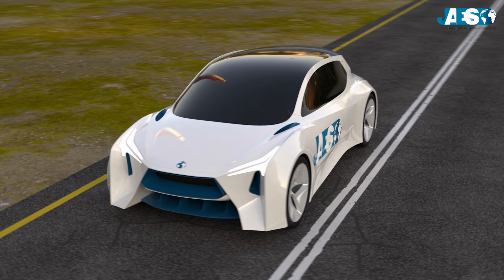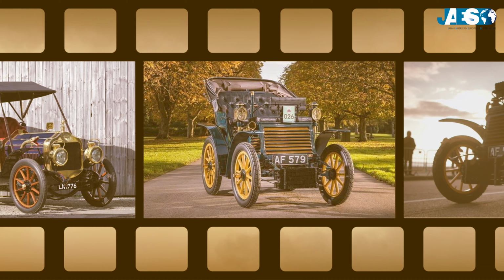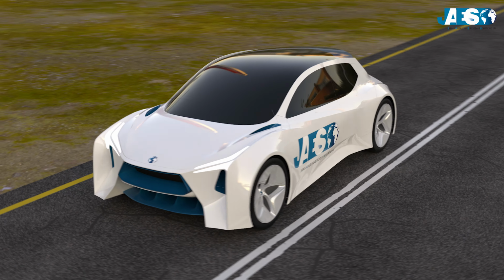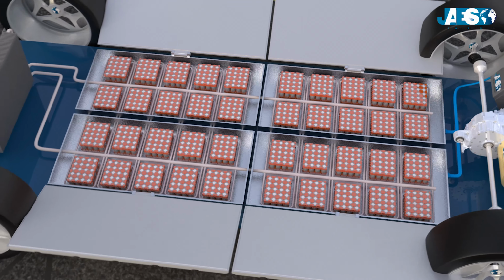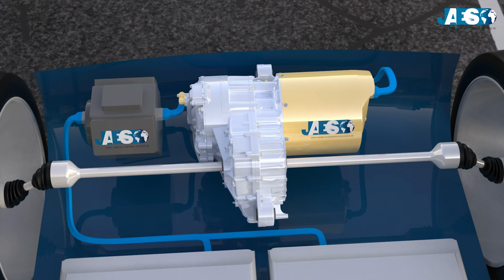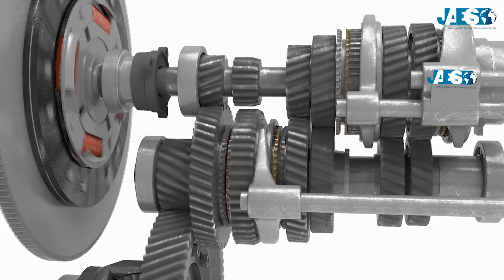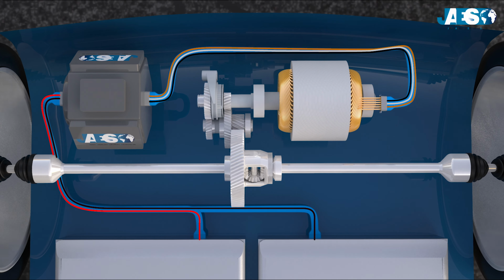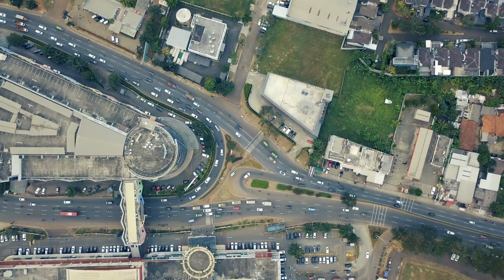How do Electric Cars work (Car Part 6) Lithium-ion batteries - Istant Torque - Regenerative Braking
JAES is a company specialized in the maintenance of industrial plants with a customer support at 360 degrees, from the technical advice to maintenance, until final delivery of the industrial spare parts.

An electric car is a vehicle that is propelled by one or more electric motors, using energy stored in rechargeable batteries.

The first electric car prototypes were built and introduced already 200 years ago, during the first half of the 19th century.
Thanks to the industrial revolutions, during those years many scientific discoveries and inventions were made, so much that many people’s life in the most industrialized countries completely changed.
It was in the late 19th and early 20th centuries, that the first electric cars (which at the time were called crude electric carriages) become very popular and at one point, they even out-sold gasoline-powered vehicles. Unfortunately, due to technological limitations and high cost of the batteries, the latter took over.
Cheap, abundant gasoline and the lower price of the vehicles, helped the internal combustion engine cars to came out on top, becoming the reference technology for many years to come.

During the 21st century, great technological progress, such as the invention of smartphones and computers, have made it possible to develop and improve rechargeable batteries, especially Lithium-ion batteries.
Unlike normal batteries, lithium-ion batteries can accumulate more charge in a shorter time.
These advantages have led to overcome all those issues that the electric cars had in the past, allowing the spread of electromobility.

Today, electric vehicles are more efficient than gasoline-powered vehicles.
Unfortunately they still have some issues such as:
- limited charge autonomy,
- long battery charging time,
- and progressive batteries degradation over time.

But let's see how an electric car battery is made.
This battery could be compared to the heart of the car and it is also called "accumulator". As we’ve already said, electric cars are equipped with lithium-ion accumulators, which are able to generate a large amount of energy despite being compact and light.
The lithium-ion accumulator is a type of rechargeable battery made up of cells. These cells are like many small batteries which are similar to those that we use in everyday life.
The cells are installed in forms of modules and packs in order to produce the right voltage and amperage.
A series of chemical reactions produce large amounts of heat that rapidly increases the temperature of the battery; too high temperatures can damage lithium batteries, which could even explode, for this reason a refrigeration circuit connected to a radiator is passed through the cells, in order to make the battery work at an optimal temperature and thus increase its duration and the operating performance.
In addition, the battery is usually positioned on the floor of the car, which results in a significant lowering of the center of gravity, improving the vehicle’s stability.

Let's move on to the electronics of the car.
Batteries provide DC current, but most electric cars convert it to AC thanks to an inverter.
This transformation is fundamental, since AC electric power systems are more efficient than DC electric power systems.
The inverter can modify the frequency of AC current which is sent to the motor. The motor can be synchronous or asynchronous and it is able to vary its speed based on the frequency of the current.
Thanks to this principle it is possible to adjust the speed of the electric motor.

The main advantages of electric motor over classic internal combustion engine are different torque and high rpm. In fact, an internal combustion engine produces torque and power only within a limited speed range. For this reason the transmission, which converts the engine’s power to momentum which drives the wheels, must be equipped with several gear ratios that must be engaged one after the other as the speed of the car increases.

An electric motor, on the other hand, produces instant torque which remains constant over time: from zero speed, up to its maximum number of revolutions, which is usually very high.
This is why electric vehicles have peak torque available from zero RPM. Plus they don’t need a multi-speed gearbox with numerous ratios, since they can use a simple single-speed transmission that reduces high engine revolutions and increases torque.

Some models are equipped with a 2-speed transmission in order to increase efficiency at high velocity by lowering the rotating speed of the power source.